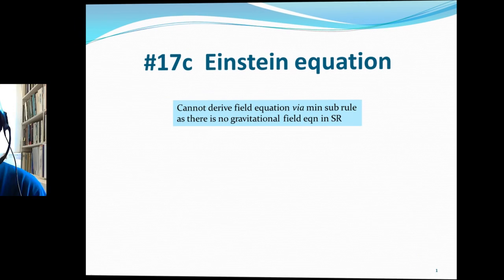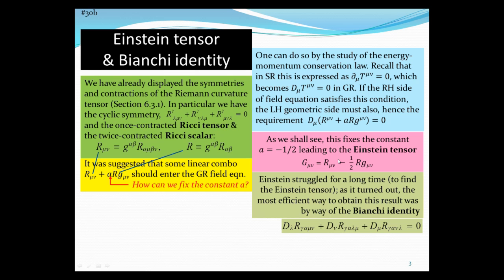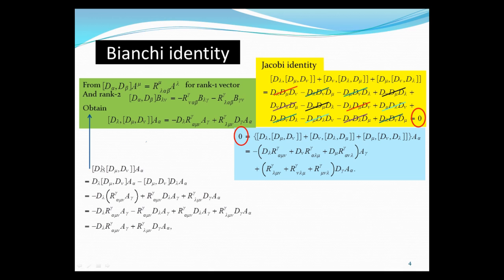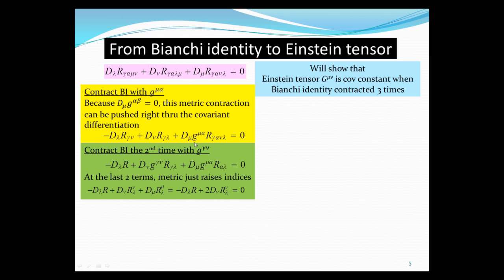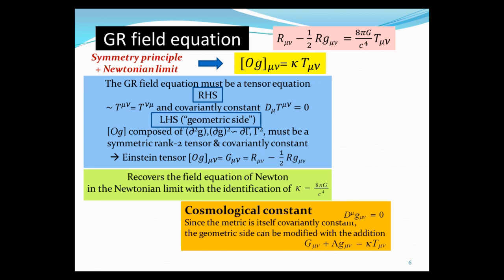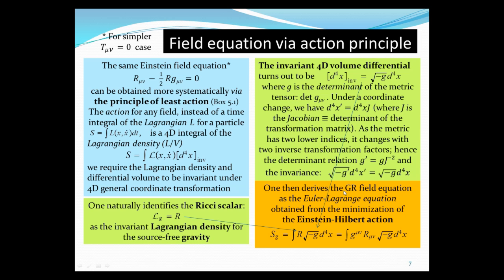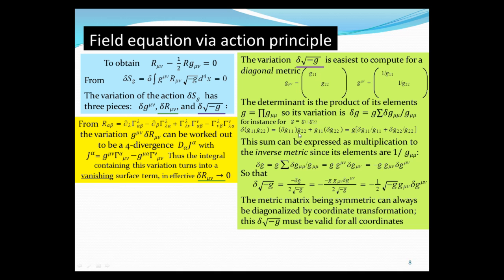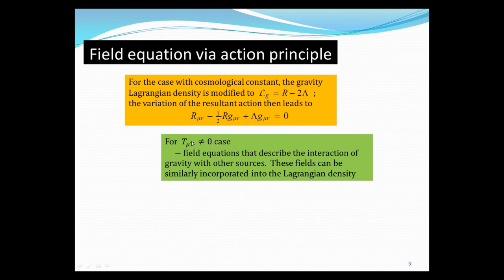Einstein Equation (Lecture 17c of a course on Relativity & Cosmology)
Part 4 Tensor Formalism for GR (Book Ch 11, and video lectures #16 to #17)

Description: The more difficult topic of deriving Riemann curvature tensor is presented here. In this way, the Einstein field equation is justified with the proper mathematics. Chapter 11 may be viewed as the math appendix of the book. Viewers less interested in the mathematical aspect of GR can skip over and go directly to Parts 5 - 8 (black holes & cosmology).

Learning objective: Viewers should enjoy seeing some of the basic features of differential geometry (covariant differentiation and parallel transport, etc.) for a proper formulation of general relativity. One can then derive the Riemann curvature tensor by parallel transporting a vector around a closed path, or through the equation of geodesic deviation. From the Principle of General Covariance, one can then derive the GR equation of motion as well as the Einstein field equation (with the help of Bianchi identity). With this math background, a viewer should also be able to understand the Action-Principle approach to the GR field equation.